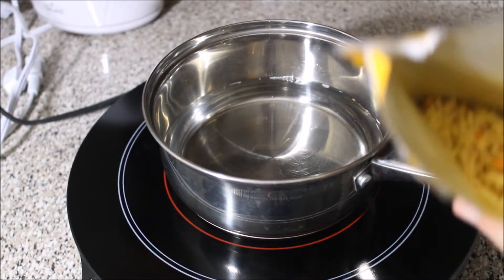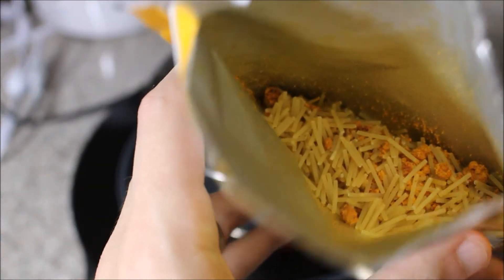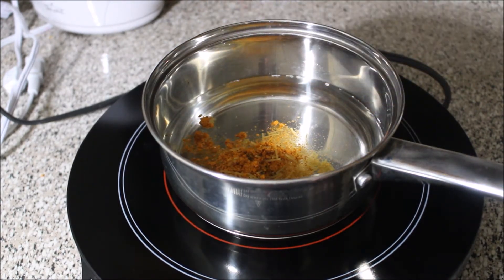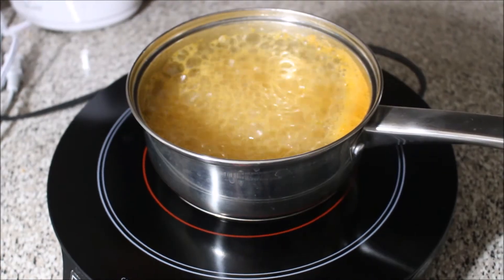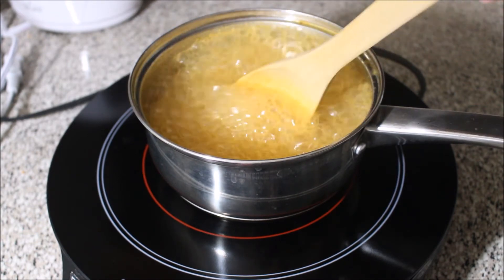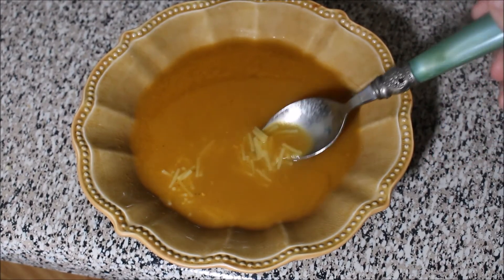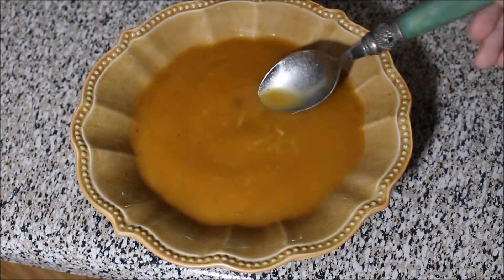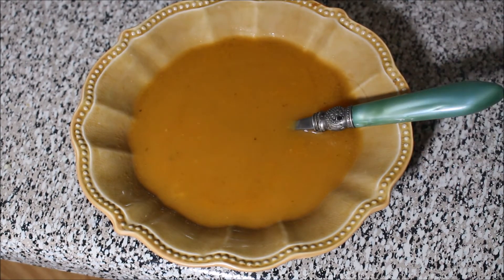Eating Jamaican Cock Soup